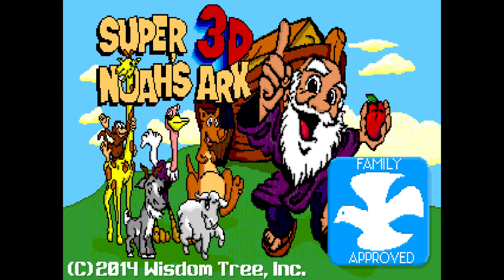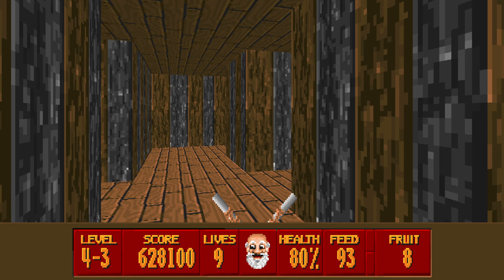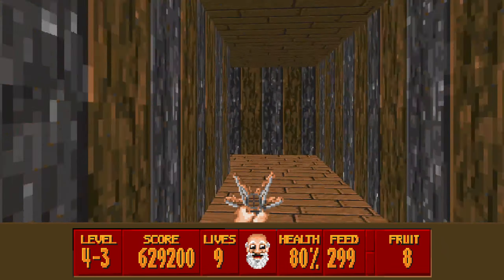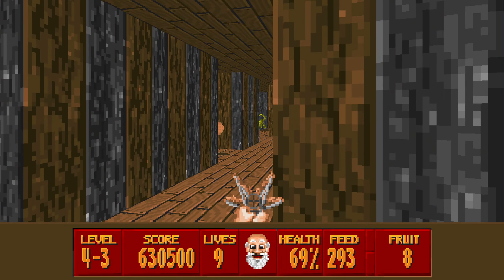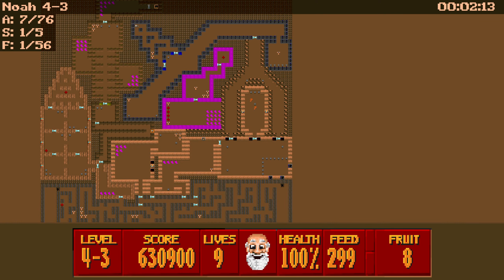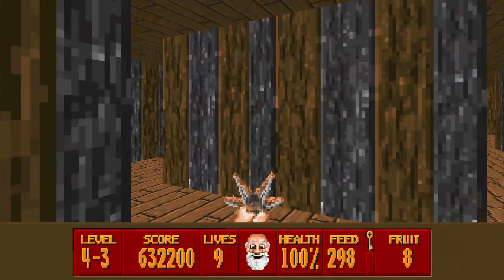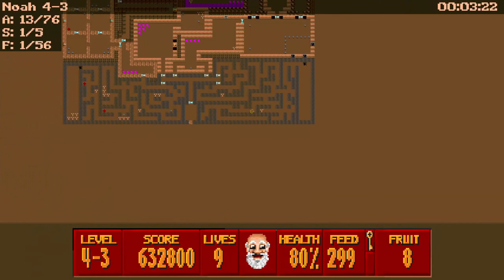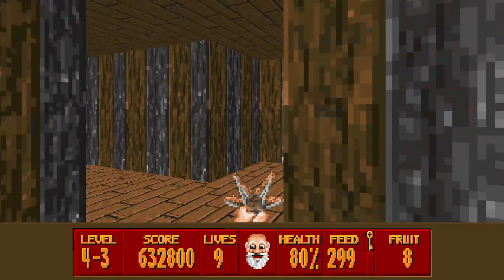Super 3D Noah's Ark, Hard difficulty, 100% Walkthrough Level 4-3 with commentary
I will make a series of videos for each of the 30 levels of Super 3D Noah's Ark. There are 28 normal levels, and 2 secret levels.  I will be playing on the Hard difficulty setting and going for 100% completion.  That is 100% animals put to sleep, 100% secrets, and 100% fruit found.

I used these two guides to help me learn the maps, so its only fair I share them with you and give credit where its due.  These are both listed as guides on Steam
Maps & Secret Passages (Complete! 30/30)
By EckyThump

Bible Quiz Guide + Theologian - The More you Noah! Achievement
By sadmoney

0:00 - Introduction
0:11 - Gameplay begins
0:30 - Into the right section of the maze
1:00 - That other door I mentioned
1:54 - Gold key seen for later
2:11 - Obvious Secret #1 map and life
2:28 - Quick look at the dread we have coming
2:58 - Gold key acquired
4:25 - Left section of labyrinth
5:00 - Another door spotted for later
5:55 - Obvious secret #2  melons (4 sets) and launcher
6:45 - Out of the labyrinth now!
7:14 - Time for a few room to be cleared
8:13 - Trying for a multi kill ..
8:42 - Thats clear, time for gold room
9:09 - Into the gold room
9:41 - Annoying trapped monsters we have to snipe out
10:14 - Make sure to do both doors left
10:36 - Secret #3
11:15 - Long range shots on an ox, hit!
11:43 - Room with silver key
12:11 - Time to clear that secret now I have all keys, 3 sets melon ammo
12:29 - Silver door to open with extra life
13:01 - Main silver door time
13:45 - Path to exit time
14:01 - Lots of ostriches down this gauntlet
14:42 - Time to pick up fruit, animals all asleep
15:00 - Secrets # 4 and #5 fruit
15:13 - Sanity check of stats, now need health
15:47 - Perfect health and ammo, ready for the next challenge

This map is a bit of a slog, a decent sized labyrinth early on and lots of windy paths after that.  Most of the labyrinth if you look you can see the ambushes and take them out before they see you.

After that I find its non linear, a few paths.  In some ways its a slog but nothing really challenging.  Get the gold key, get the silver key!

Animals 76/76
Secrets 5/5
Fruit 56/56